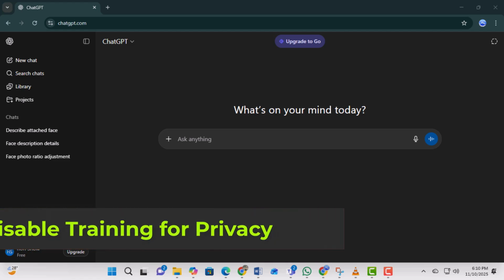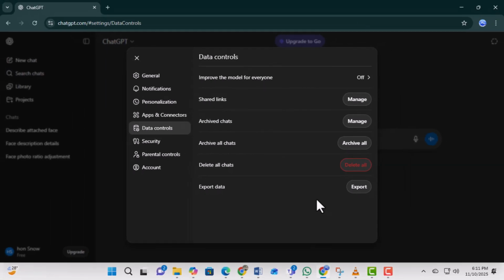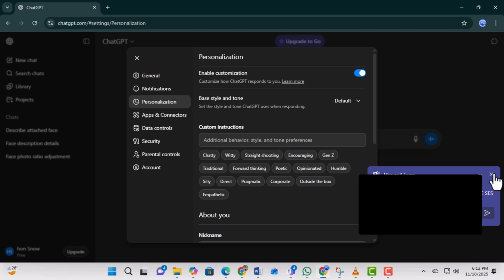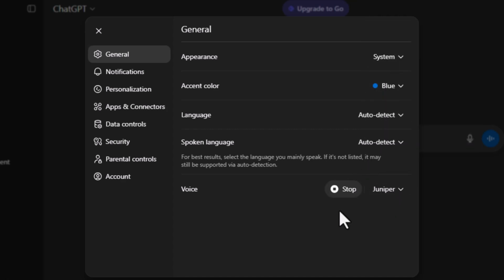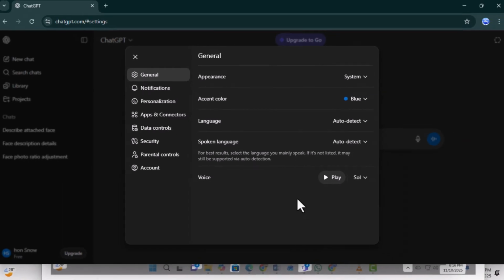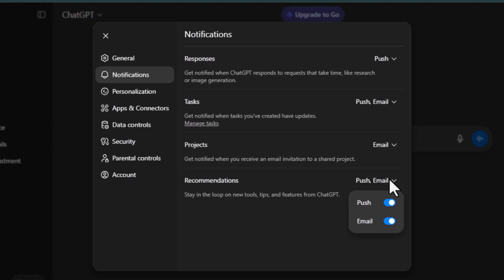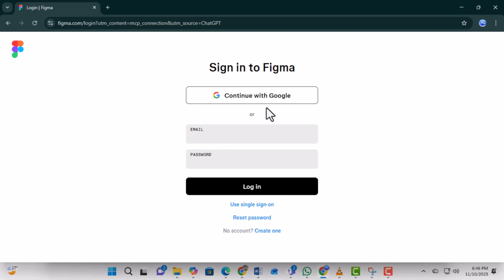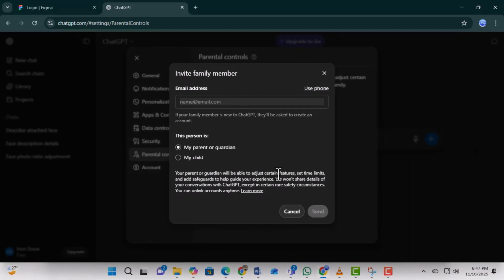7 Secret ChatGPT Features on PC Nobody Talks About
Here you will discover 7 secret ChatGPT features on PC that nobody talks about, designed to unlock hidden potential and boost your productivity. This guide reveals underrated settings that give you superior privacy control and a more personalized AI experience. We provide step-by-step instructions for features like disabling model training to protect your data and enabling customization for tailored responses. You'll also learn how to activate voice personalization, smart notifications, and powerful app integrations. Master these hidden gems to transform how you use ChatGPT on your desktop.

-- TIMESTAMPS --
0:00 Introduction to Secret ChatGPT Features
0:19 1. Disable Training for Privacy
1:35 2. Enable Customization
2:36 3. Voice Customization
3:34 4. Language Auto Detect
4:27 5. Smart Notifications
5:37 6. Apps Connections
6:36 7. Parental Control